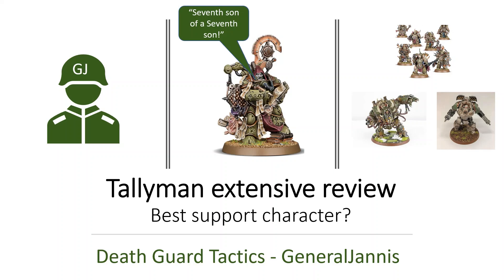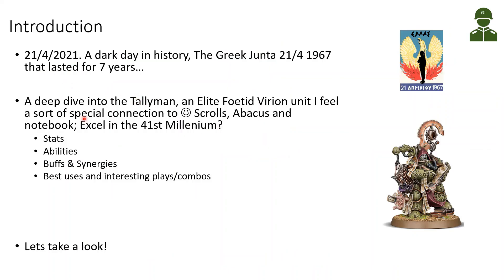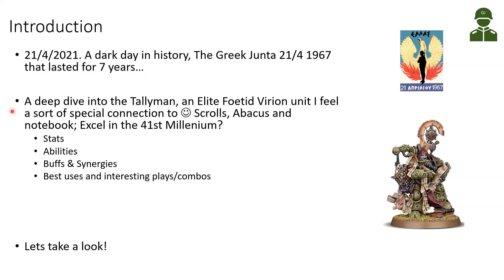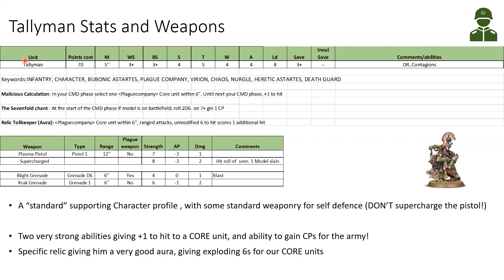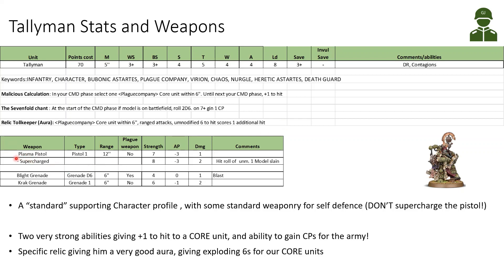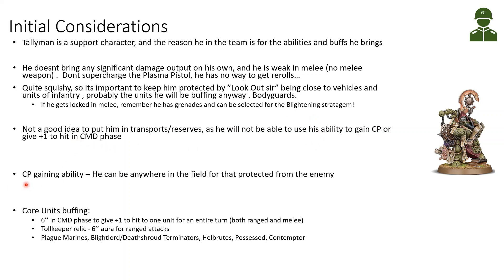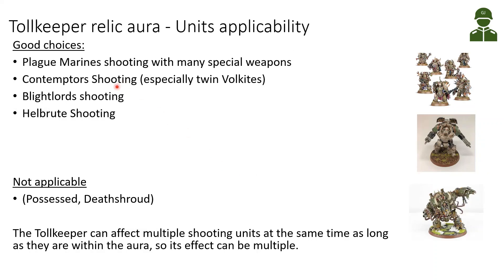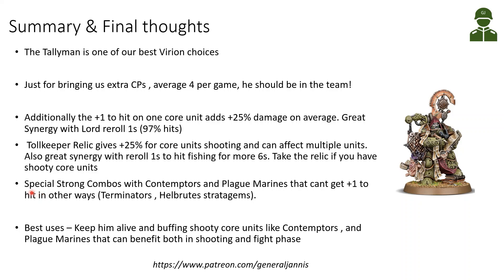Tallyman extensive review - Death Guard Tactics - Warhammer 40k 9th edition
In this video I am making a deep dive into the Tallyman, one of , if no the best Virion Characters we have in the 9th Edition Codex.

Looking at the stats, abilities, buffs to other units and examples of particulatrly good combos and synergies with DG units. Contemptors + Tollkeeper, or Plague MArines buffed in combination with Biologus.

Tallyman definetely feels like an auto-include for me! What do you think of the Tallyman?

0:00 Introduction
1:35 Stats & abilities overview
6:57 Sevenfold Chant
8:31 Malicious Calculations & examples
19:30 Tollkeeper Relic Aura
23:02 Super Combo Contemptors & Chaos Lord
30:58 Super Combo Plague Marines & Biologus
33:44 Summary & Final Thoughts

New Codex videos so far:

Unit Reviews:

(follow up with Buffs analysed)